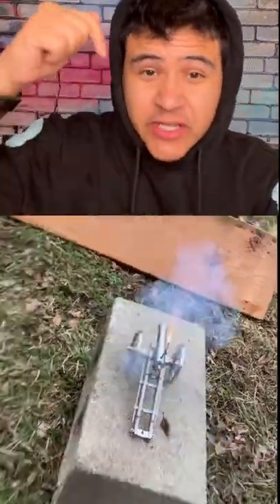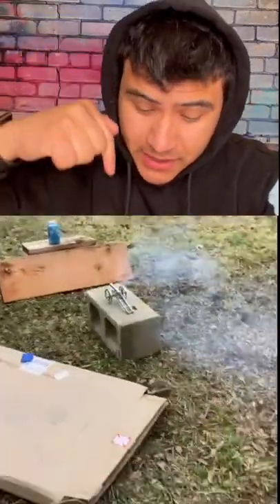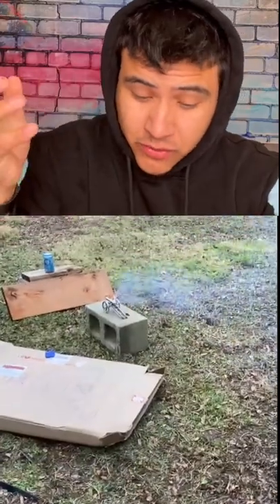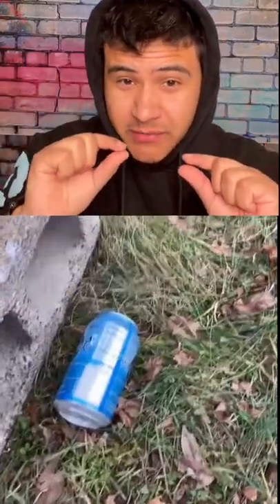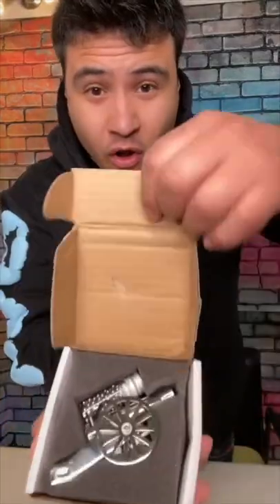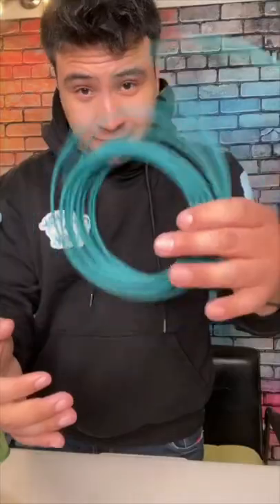You Have To See This Mini Cannon!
I was definitely scared to fire it I thought it was going to make a bigger explosion.